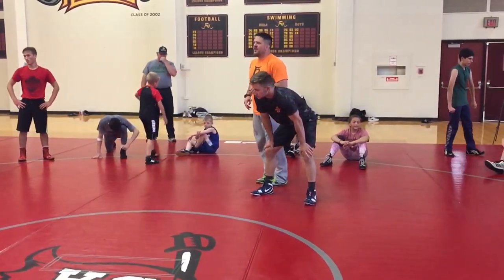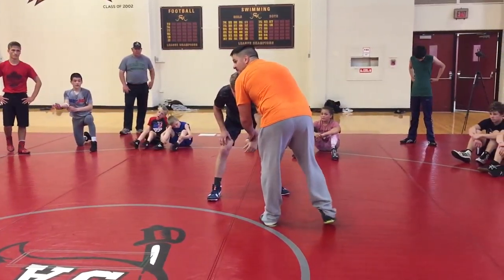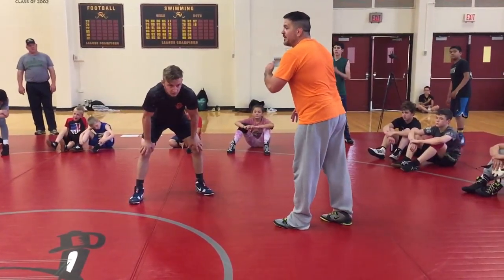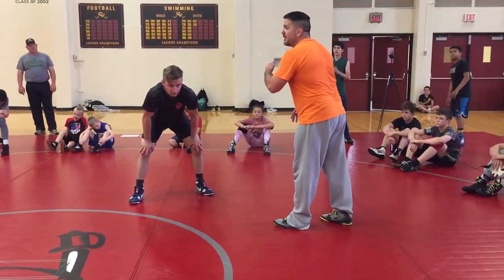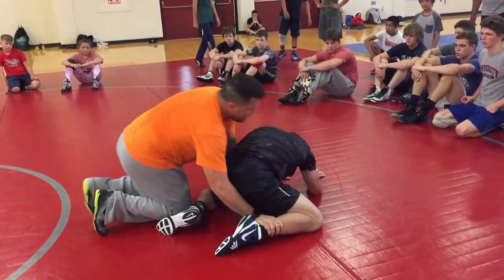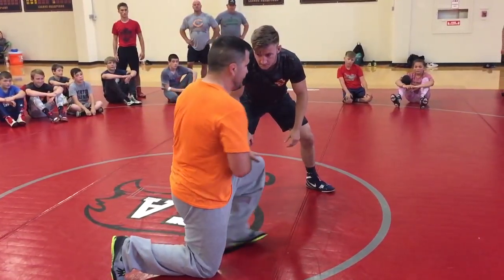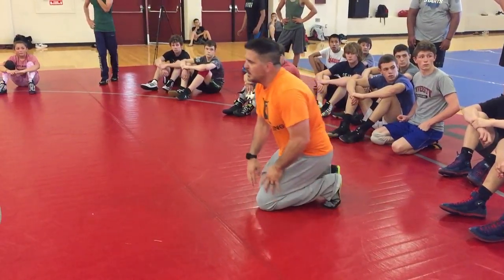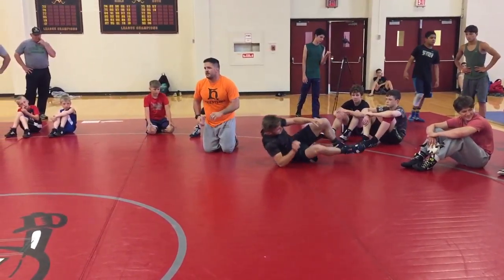Huffman Yank Man To The Mat